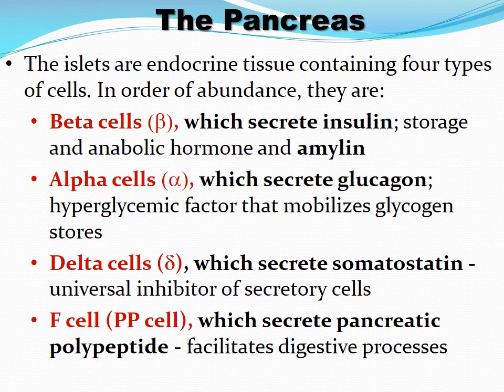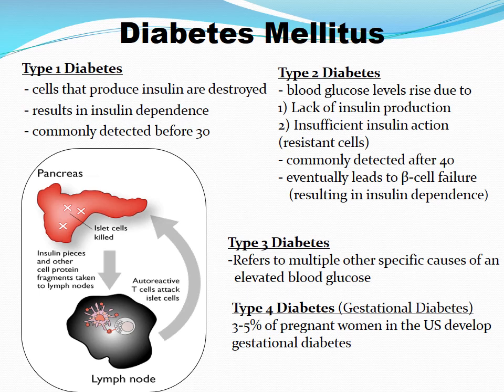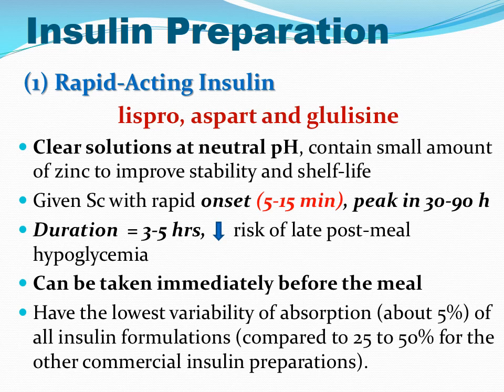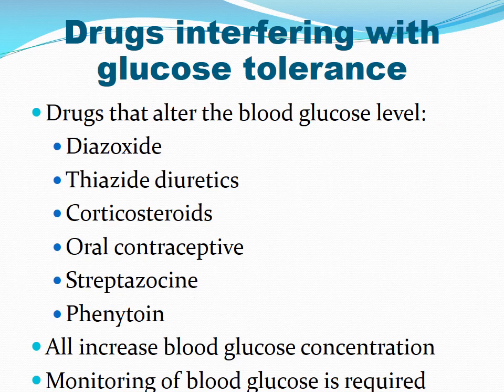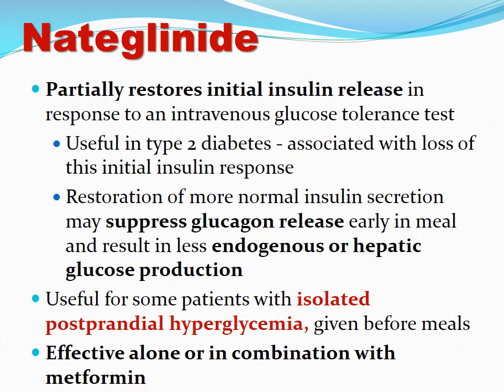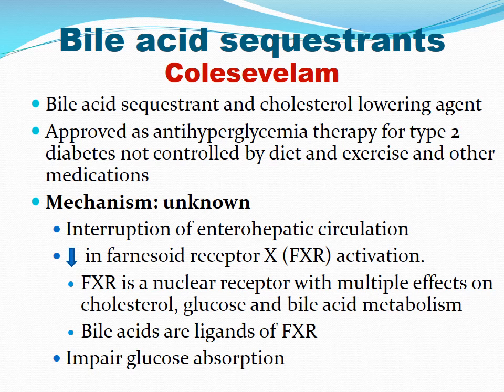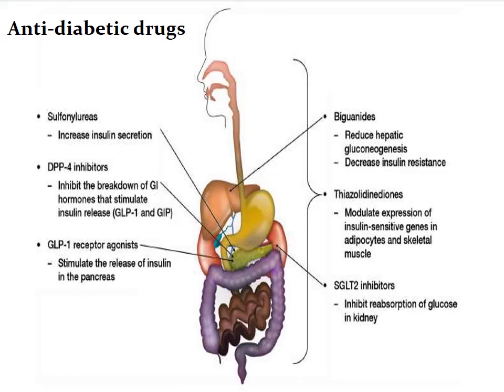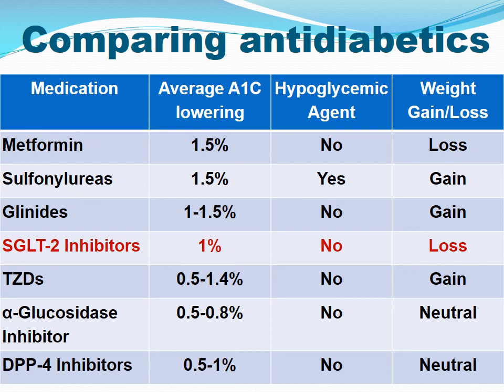DIABETES MELLITUS, University of Tripoli Faculty of Medicine